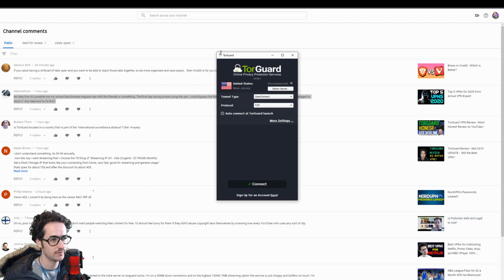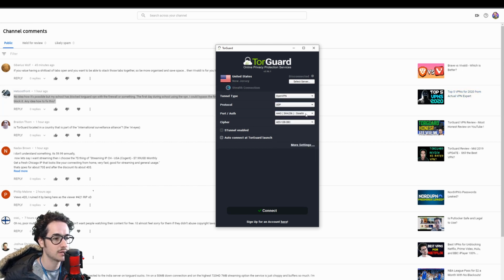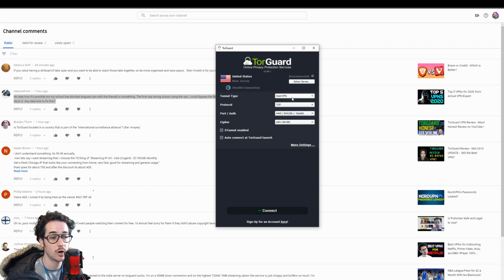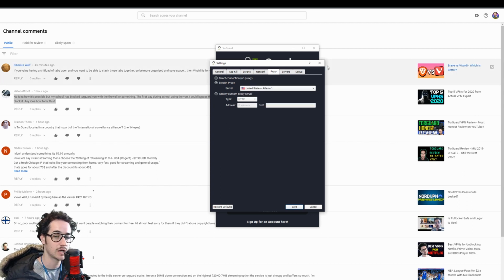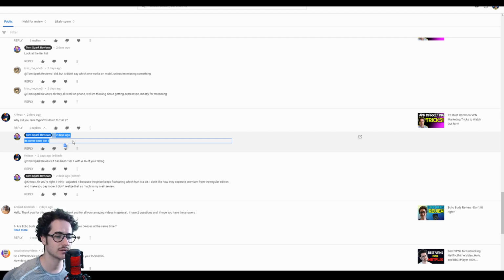Tom Spark Reviews Q&A #1 - Answering Viewer Comments!